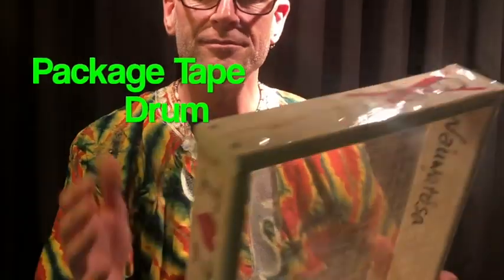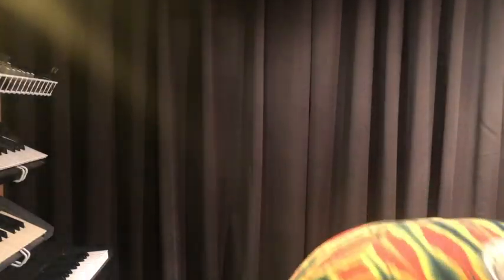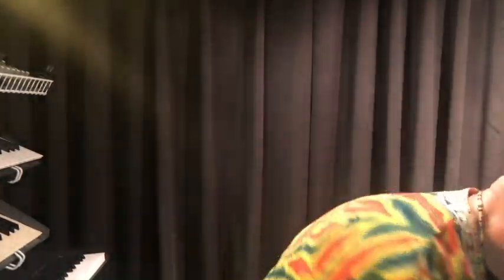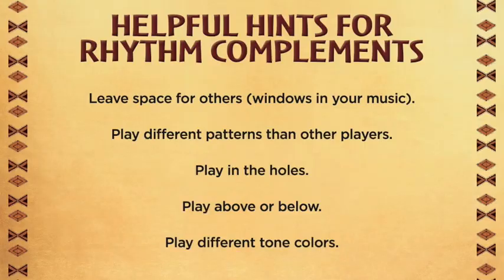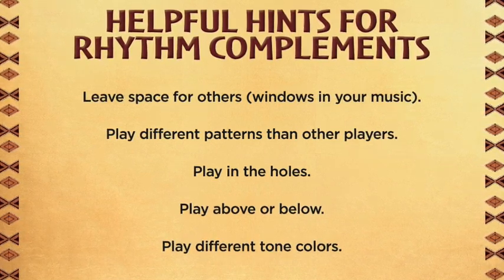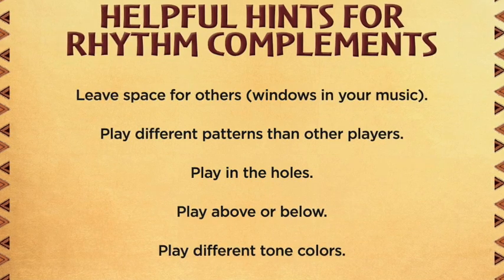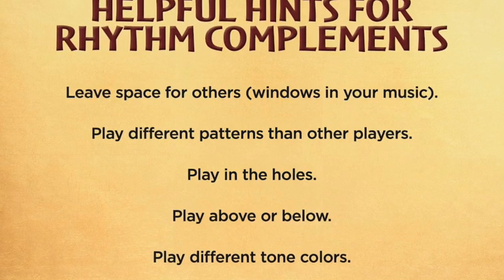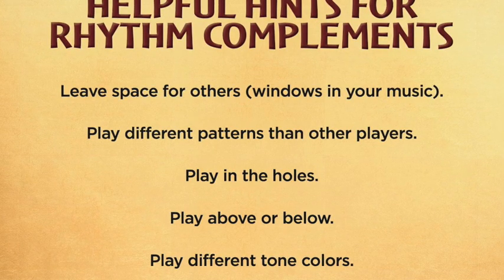Virtual Rhythm Complements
from the World Music Drumming Curriculum book